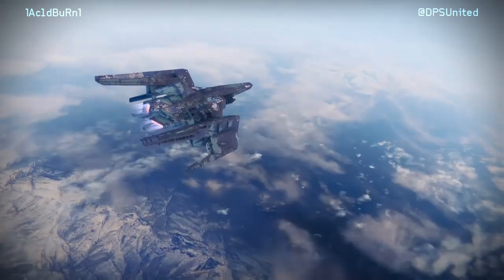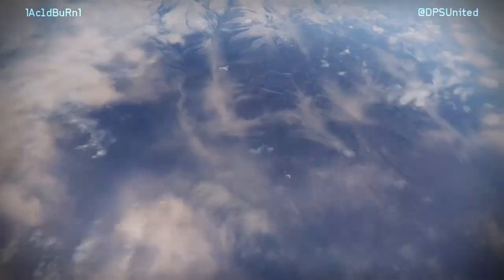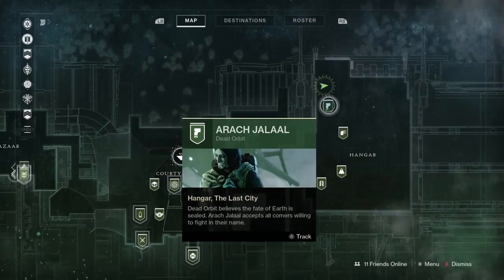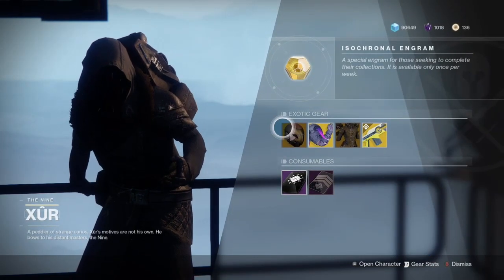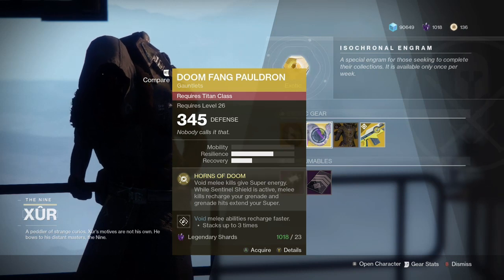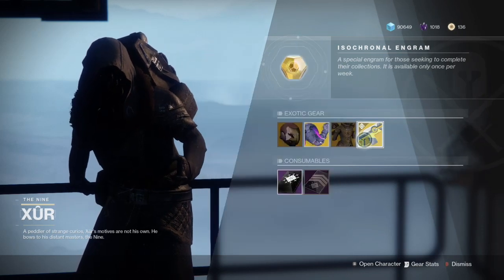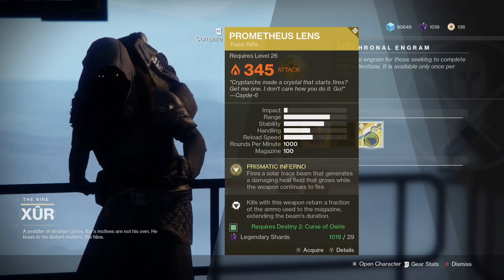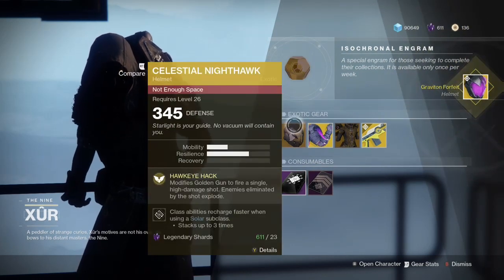XUR LOCATION AND INVENTORY DESTINY 2!! AUGUST 10 2018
XUR's location and inventory in Destiny 2 for the weekend of August 10th 2018, come and see what XUR has to offer and see what I roll in this weekends Fated Engram!! One of the best ways to get those exotics your missing!